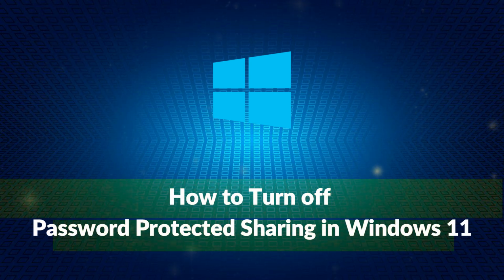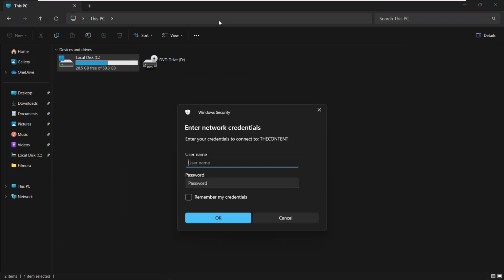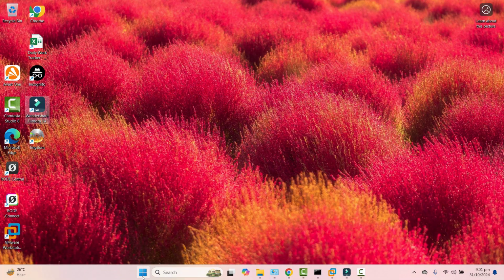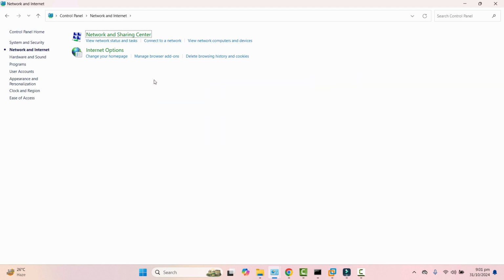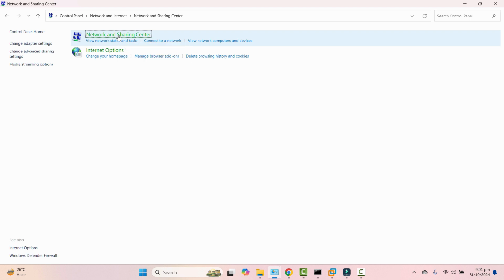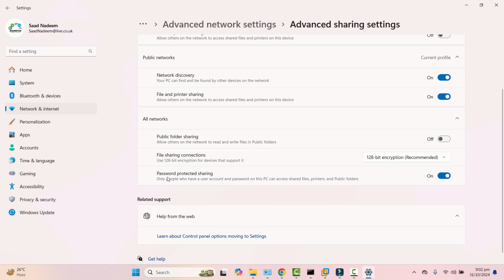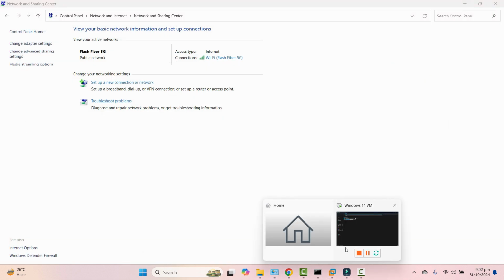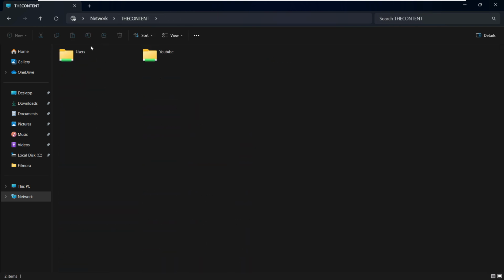How to Turn Off Password Protected Sharing in Windows 11 | Step-by-Step Guide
Want to disable password-protected sharing in Windows 11? In this step-by-step tutorial, I’ll show you how to turn off password protection for file and printer sharing. This will allow other users on your network to access shared files and folders without entering a password.

🔹 What You’ll Learn:
✅ How to disable password-protected sharing in Windows 11
✅ Step-by-step process to allow file sharing without a password
✅ How to manage network sharing settings for better access
✅ Troubleshooting tips if sharing isn’t working

✔️ Easily share files and folders on your network
✔️ Learn how to manage sharing settings in Windows 11
✔️ Perfect for home and office users needing quick file access

💬 Have any questions or issues? Drop a comment, and I’ll be happy to assist!